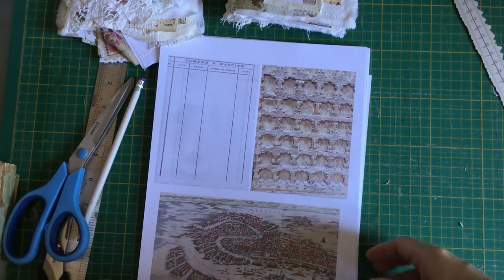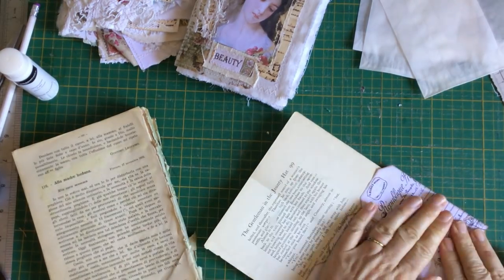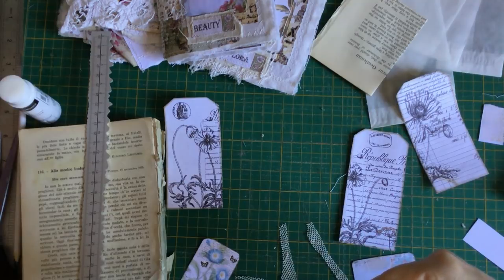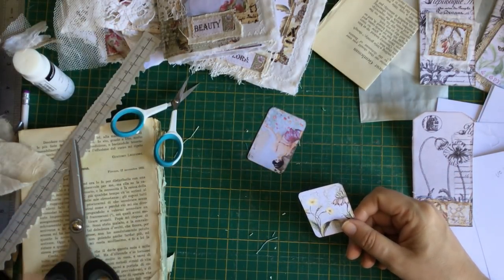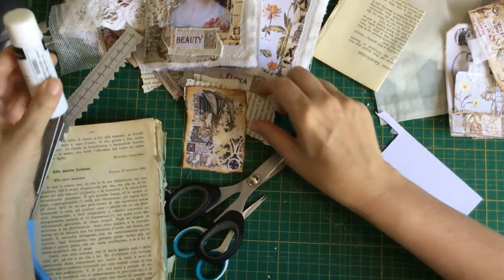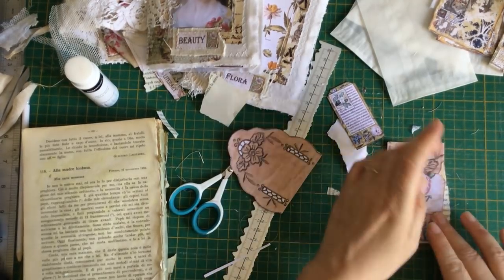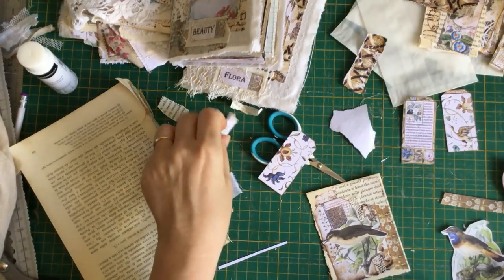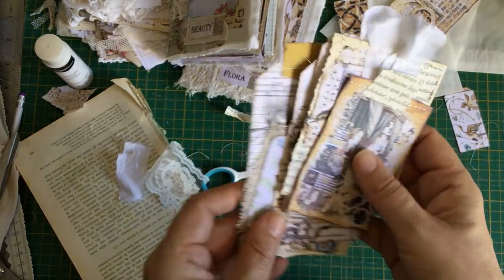The 100 day project | day 84 DT for Medieval mirage making ephemera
Day 84 of the 100 day project. Making ephemera for the mini journals(a little DT project) using Medieval Mirage

Medieval Mirage kits used:

My new Italian travel kit: